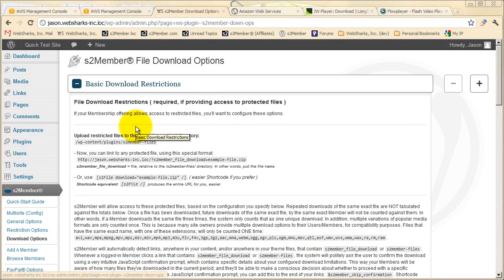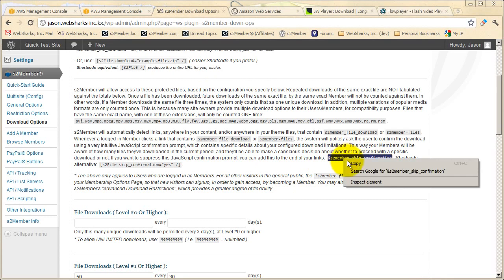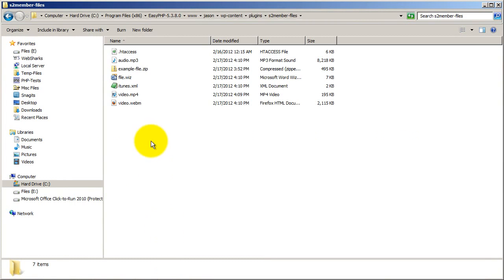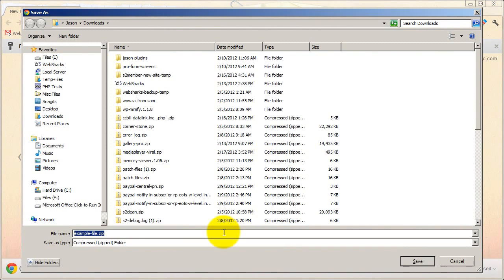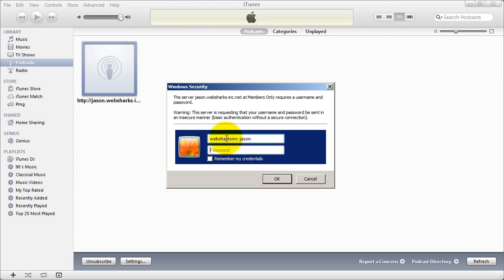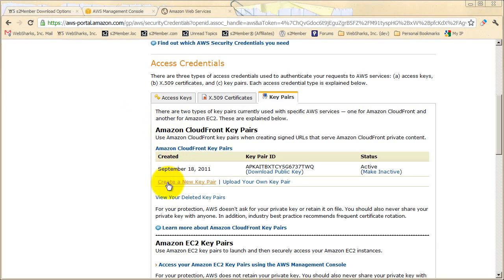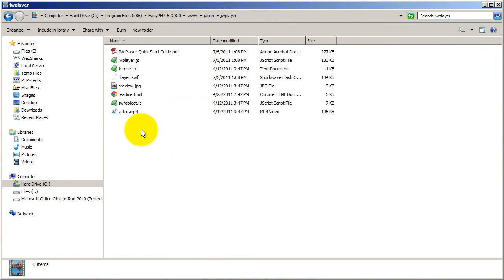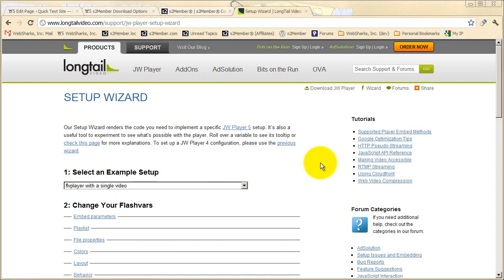How to use s2membership s2Member® File Downloads